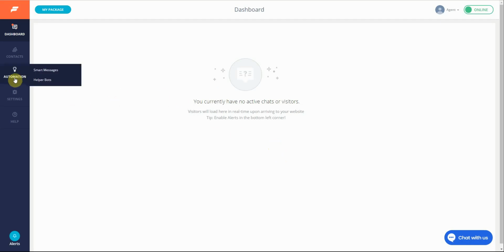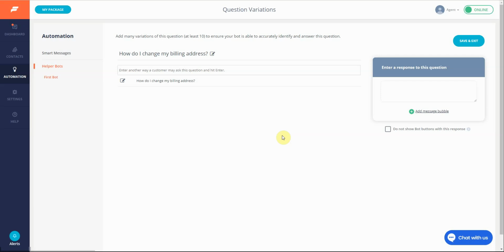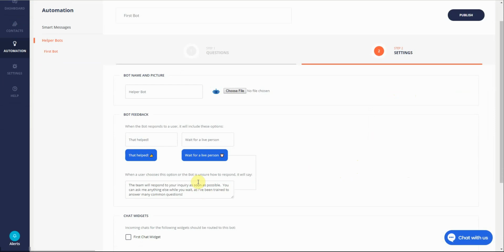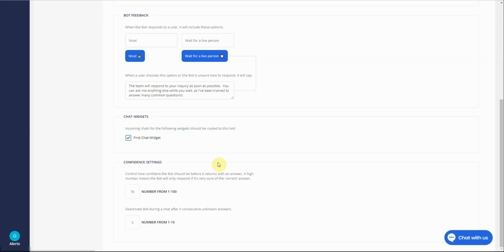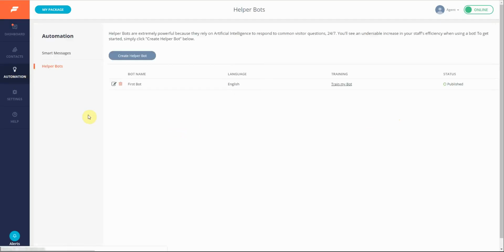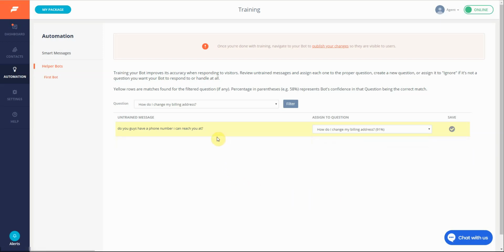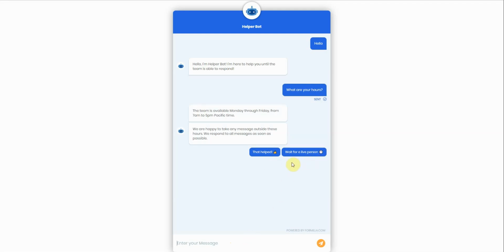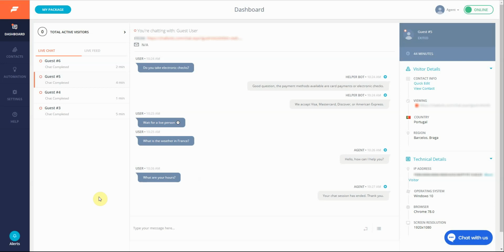Formilla Helper Chat Bot Tutorial (includes setup, training, and usage)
Formilla.com helps dramatically reduce customer support time by allowing customers to setup a Helper Bot that automatically responds to common visitor questions at any time -- day or night -- using the power of A.I.

This tutorial starts with how to setup a Formilla Helper Bot.
Jump to 10:57 for the bot training section of the tutorial.
Jump to 17:14 to see how a visitor would interact with the bot.